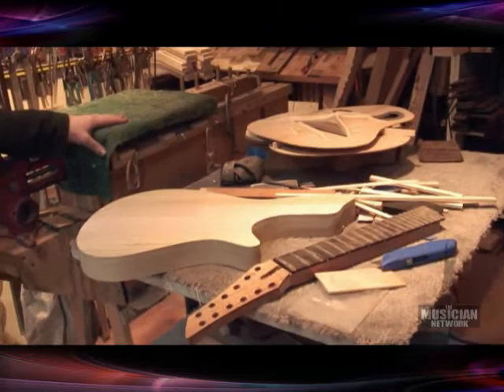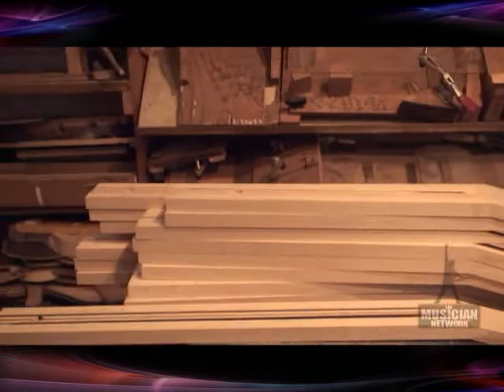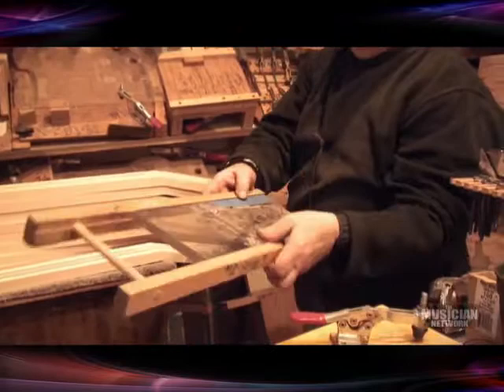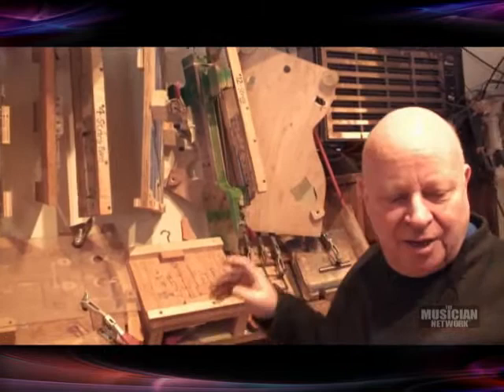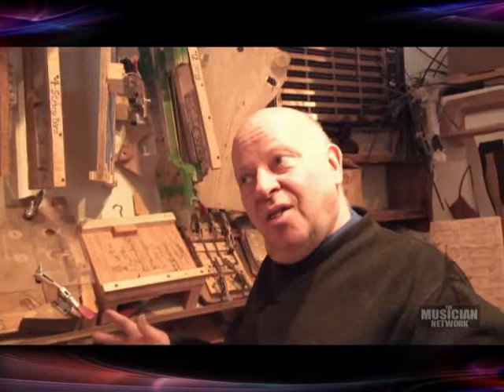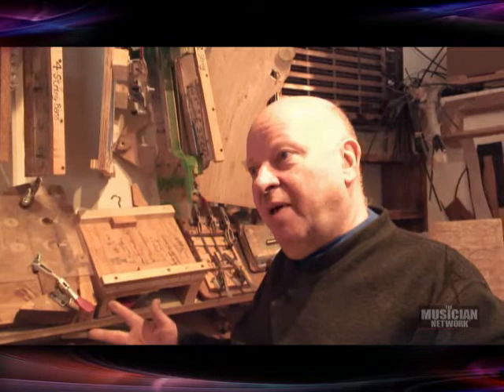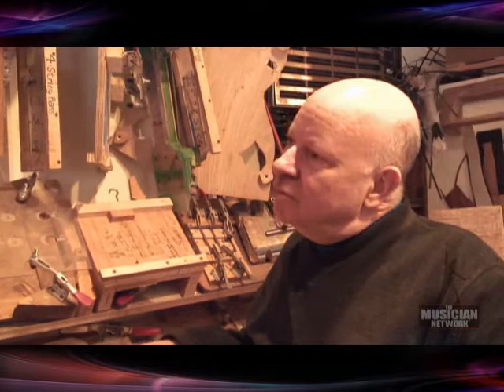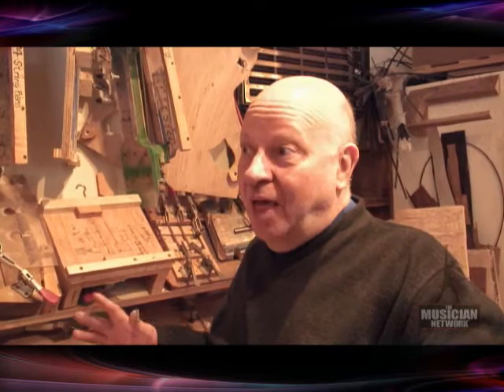TMNtv - VEILLETTE GUITARS Workshop Part 2 of 2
We Take You inside Veillette Guitars, where exceptional guitars, baritone guitars,basses, and mandolins are built in Woodstock, New York.

Veillette is known for a combination of clean functional designs, quality materials and innovative techniques that produce unique tools of inspiration for the serious musician.

The Musician Network.